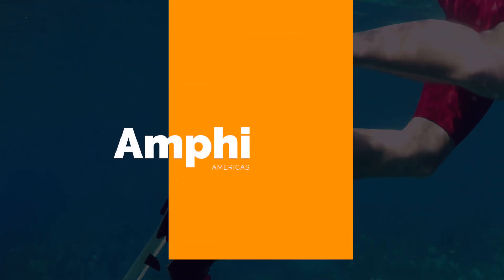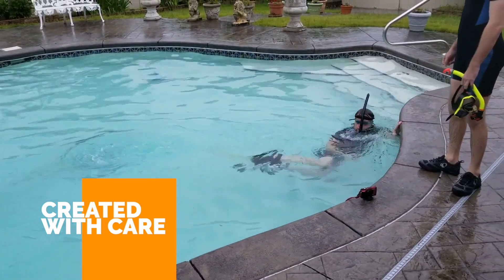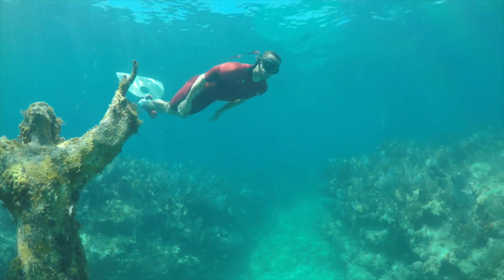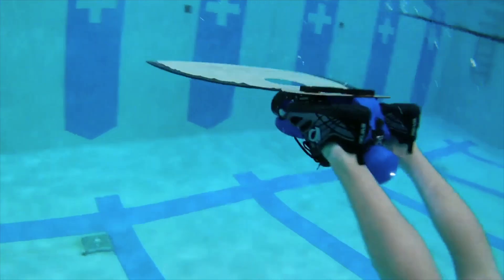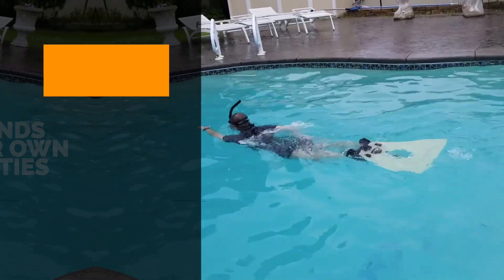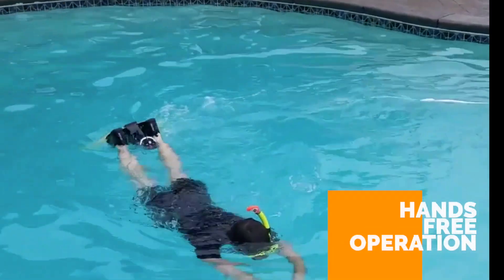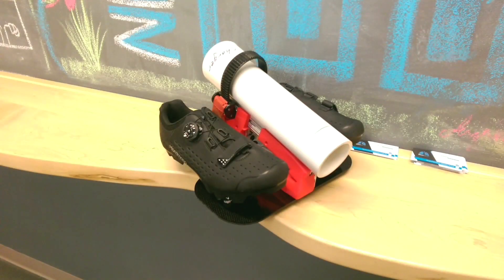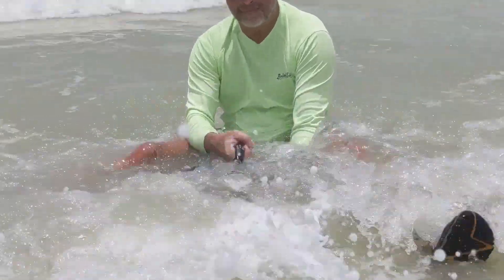Amphi - freedom in water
I'm dr. Marek, Founder of Amphi, and I'd like to extend you a warm welcome to the Amphi community.

Wouldn't be nice to have an underwater scooter that gives you a complete freedom, an unobstructed view, that makes you believe that you belong underwater together with other creatures?

As a lifelong outdoor and water sports enthusiast, I share those dreams, and you'll be happy to know that my team and I have spent hundreds of hours working on and testing a creative new solution that addresses all of the above, and more!

Here's a peek at some of the features we have in store for Amphi:

1. Oxygen saving - because you do not have to use your muscles, your oxygen lasts a lot longer, allowing you to stay longer underwater and go further distances

2. Hands-free - explore with your hands, take pictures, handle artifacts, use a metal detector, or a speargun

3. Hybrid propulsion -allows for muscular power and electric thruster to work together and support each other (increased efficiency)

4. Highly maneuverable - flips and turns, and even swimming on your back, side or kneeling - all are no problem; you feel like a sea animal!

See you underwater, Amphinauts!